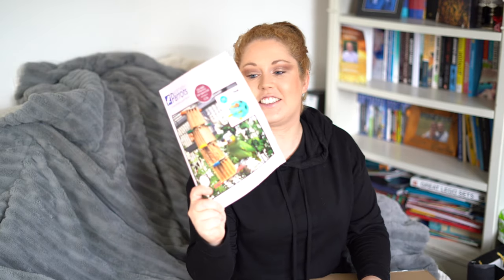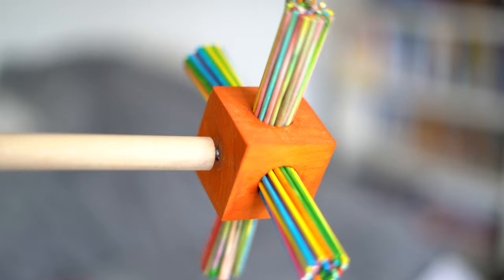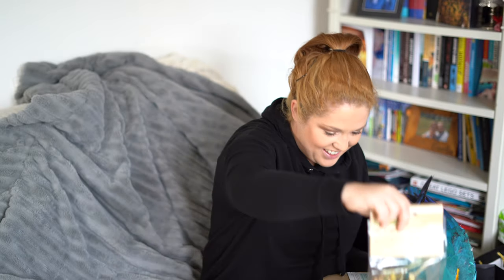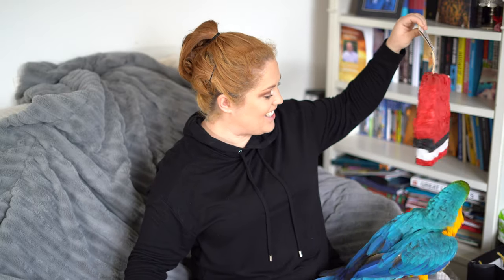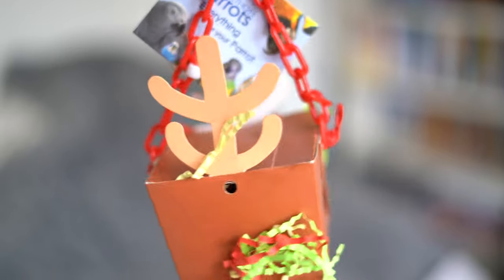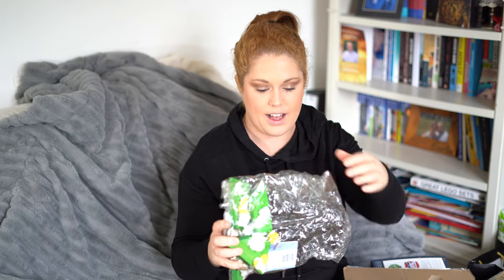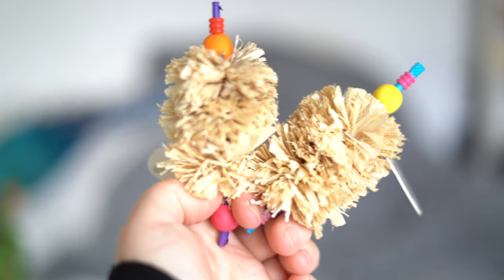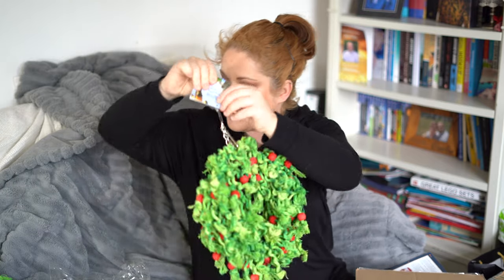☃️CHRISTMAS TOY HAUL FOR MY MACAW🎄 | SHELBY THE MACAW🦜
Hey everyone!

In today's video I am doing a huge Christmas toy unboxing for my blue and gold macaw Shelby! If you're new to this channel then we discuss everything about macaws, from how to give a macaw a good life, to free flying your blue and gold macaw. Today, I unboxed a large parcel of Christmas toys, all for Shelby, and she loved every single one of them! Toys are important for birds and ensuring they live a life of enrichment and entertainment, whilst encouraging their natural behaviours of foraging and destroying.

If you're asking yourself any of these questions then look no further:
what toys should I buy my macaw?
What are the best toys for a macaw?
What things can my macaw play with?
How can I enrich my pet bird?
What is enrichment for a macaw?

It's the start of the Christmas season and we hope to bring you lots more Christmas content with Shelby and the family!